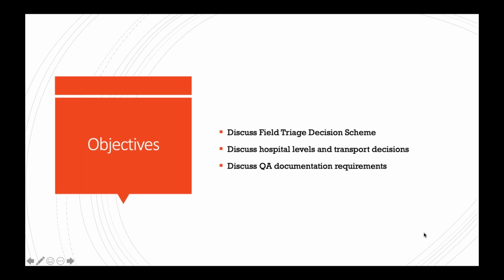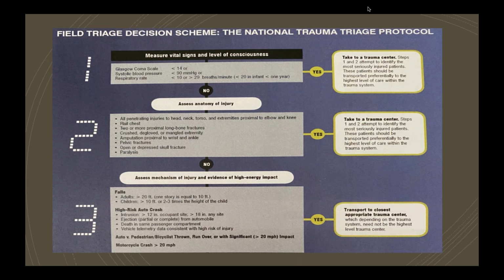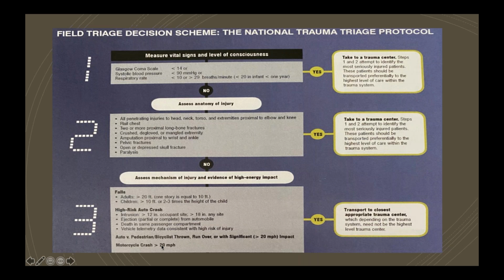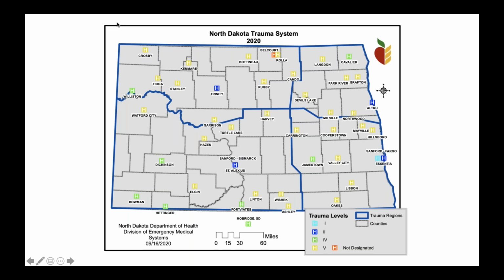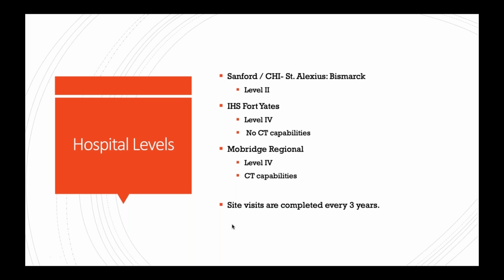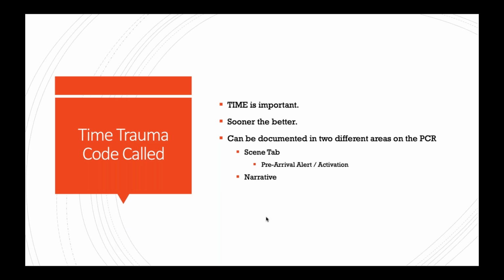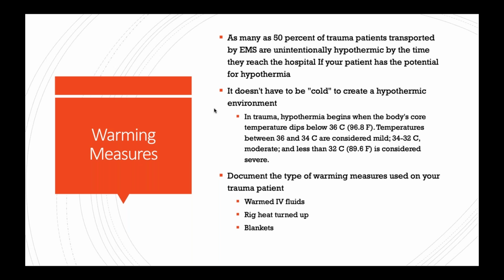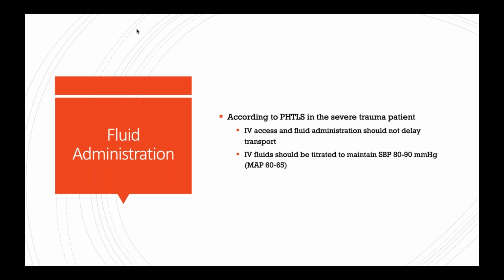The Trauma Code